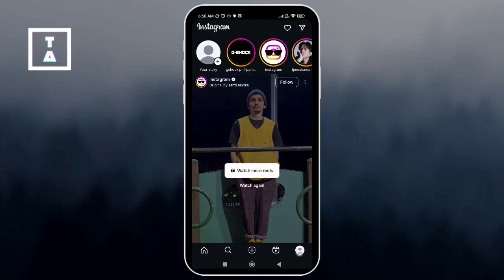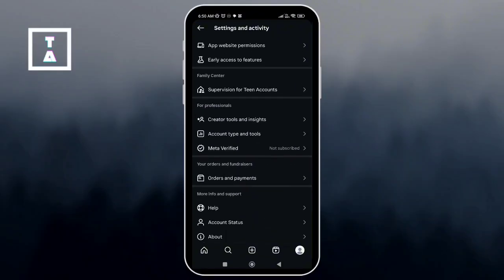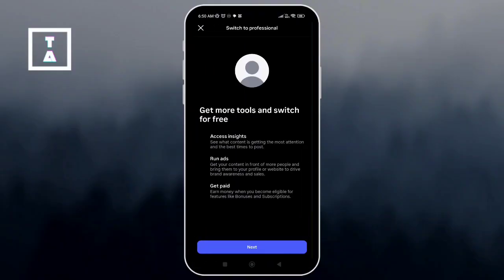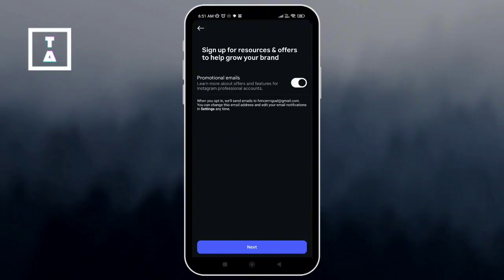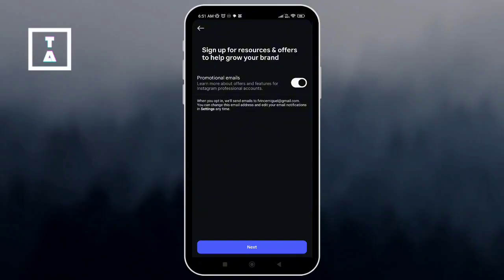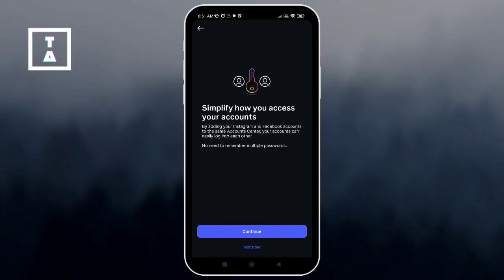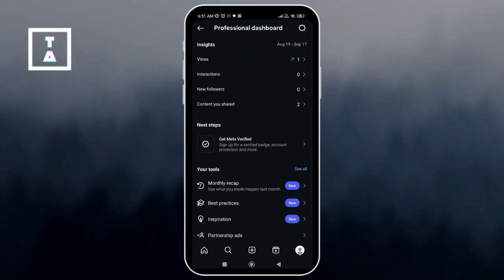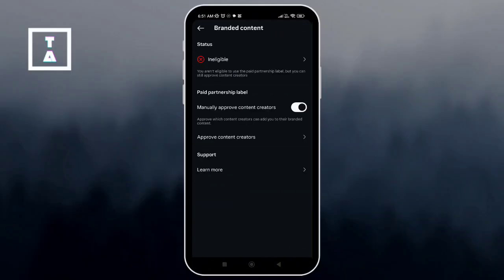How To Monetize Instagram Account in SECONDS!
Want to turn your Instagram passion into profit? This comprehensive guide reveals exactly 'How To Monetize Instagram Account' and start earning money online! Whether you have a small following or a large audience, we'll walk you through proven strategies to transform your content into a sustainable income stream.

In this video, you'll discover multiple ways to make money on Instagram, from direct monetization features to leveraging your influence for external income.

*   **Sponsored Posts & Brand Deals:** How to attract brands, pitch effectively, and negotiate lucrative partnerships for your Instagram content.
*   **Selling Your Own Products/Services:** Step-by-step on how to sell digital products (eBooks, courses), physical goods, or offer coaching and consulting services.
*   **Instagram Subscriptions & Badges:** Explore Instagram's native monetization features to get direct support from your most loyal followers.
*   **Leveraging Instagram for Lead Generation:** Drive traffic to your website, email list, or other platforms to convert followers into paying customers.
*   **Content Strategy for Monetization:** Tips on creating engaging content that attracts brands and builds a community ready to buy.

Stop wondering 'how to make money on Instagram' and start implementing these actionable strategies today! If you're serious about Instagram monetization and want to earn money online, this video is for you.